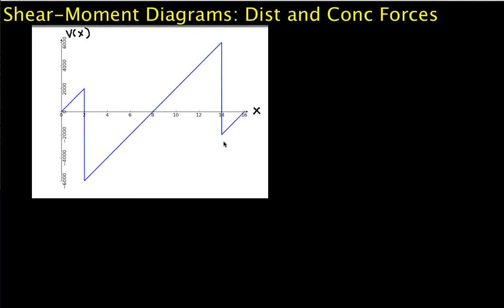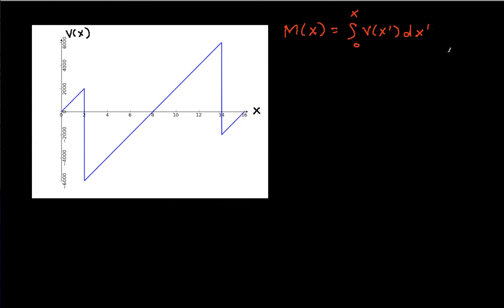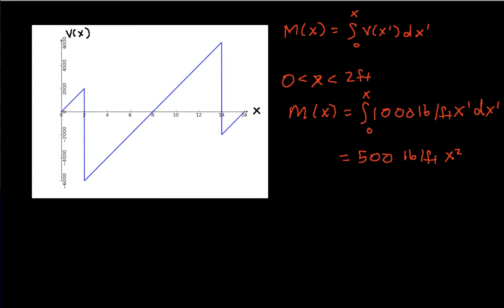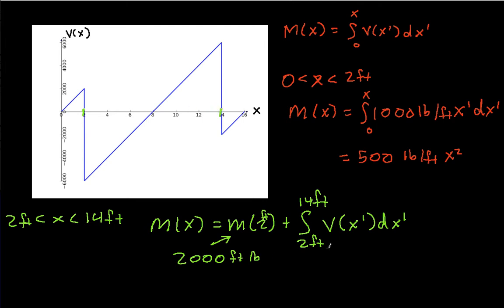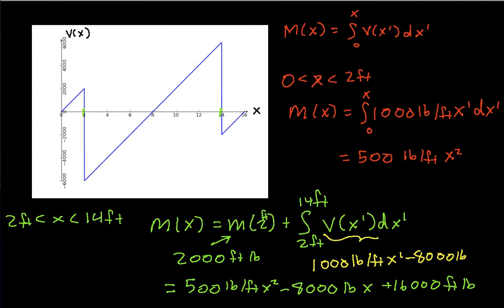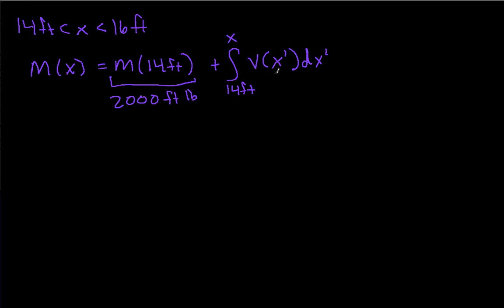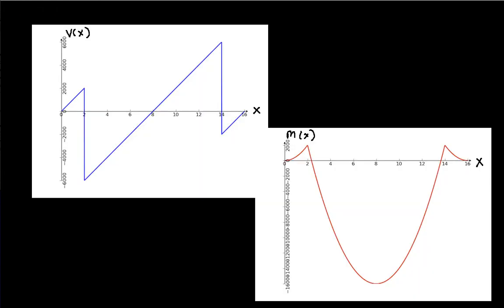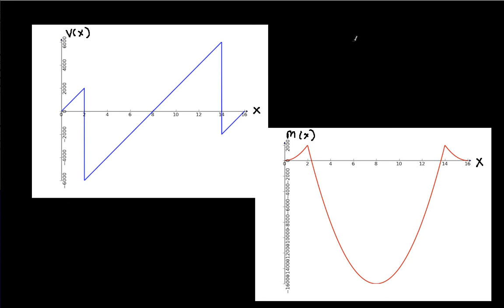Shear and Moment Diagrams-Mixed Forces Part 2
Shows how to find shear and moment diagrams for a beam loaded by both distributed and concentrated forces.